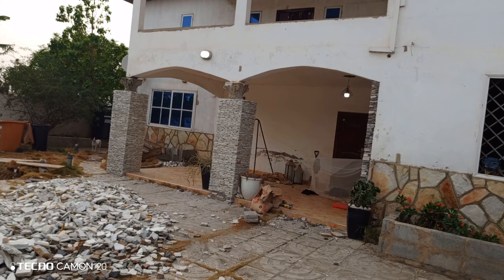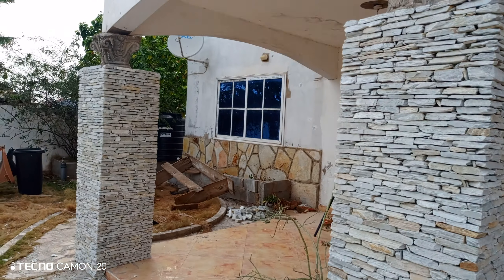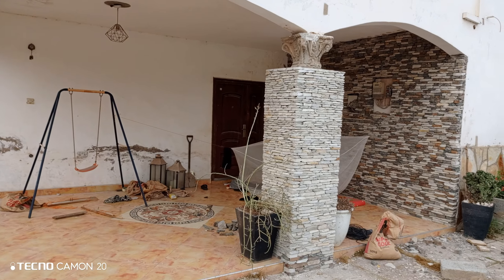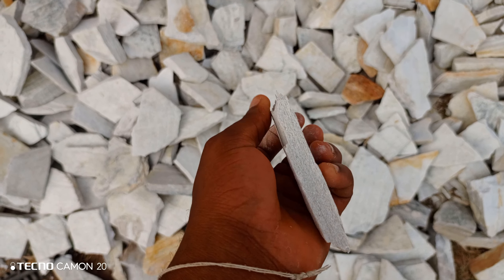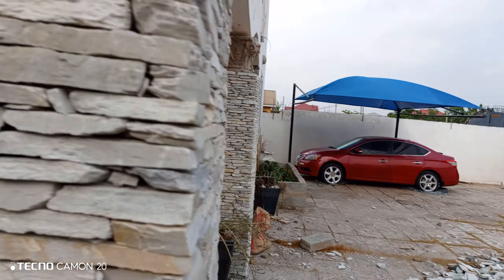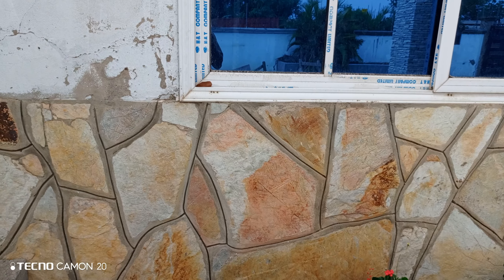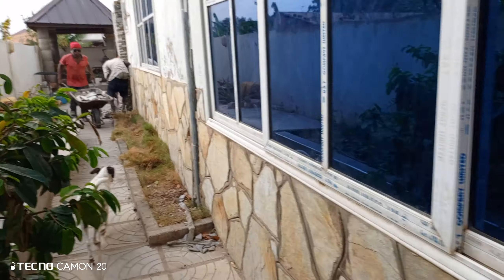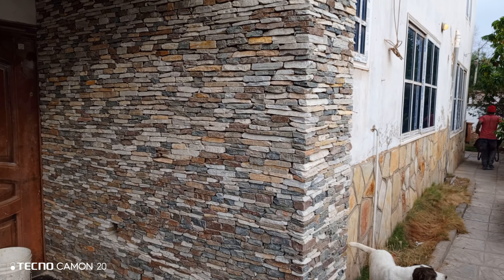building in Ghana 🇬🇭 || How White Stone Cladding Looking || Interior exterior modern design